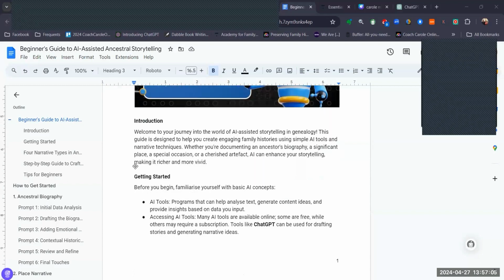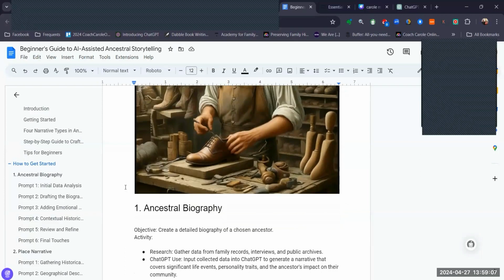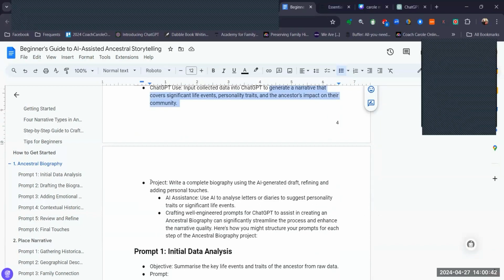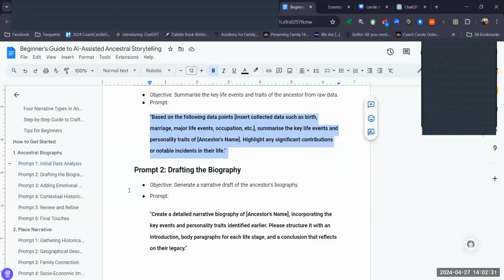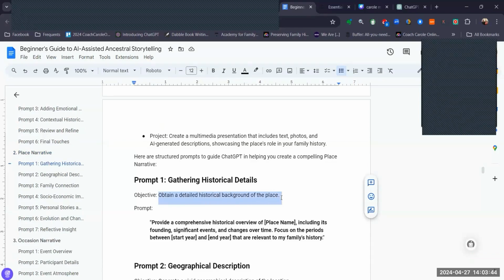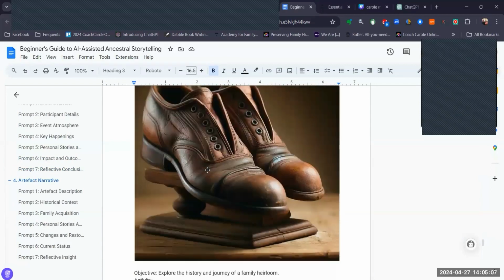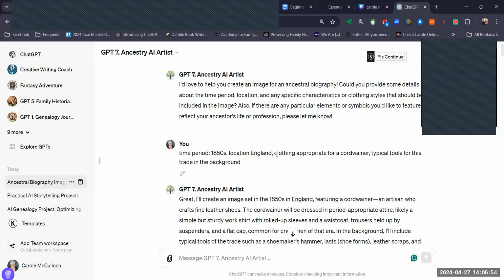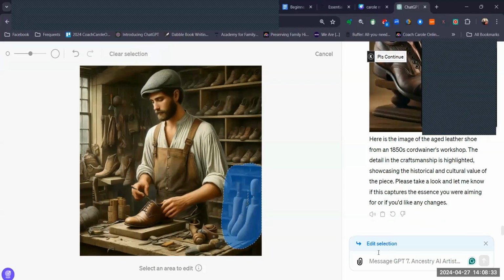AI for Genealogy: Co-Intelligence Project Part One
This video is part of the tutorials in the course 'Beyond the Pen'